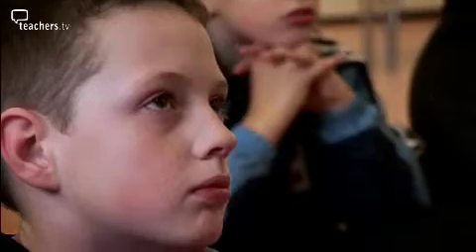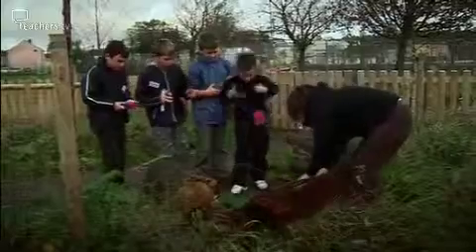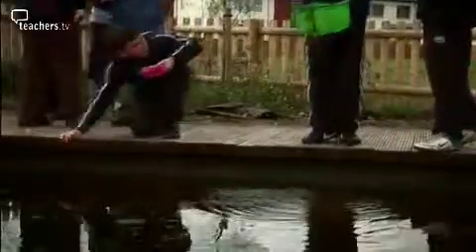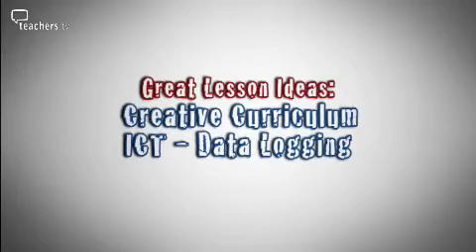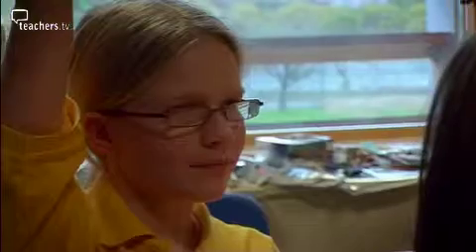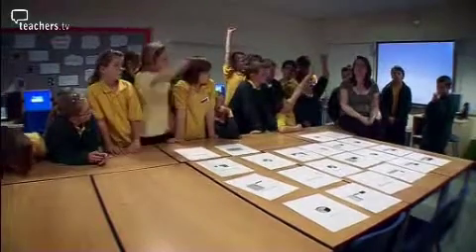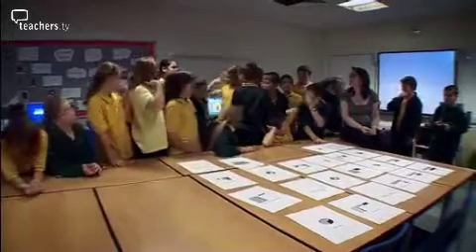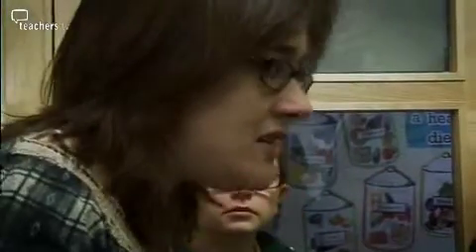Teachers TV: Primary Creative Curriculum 1